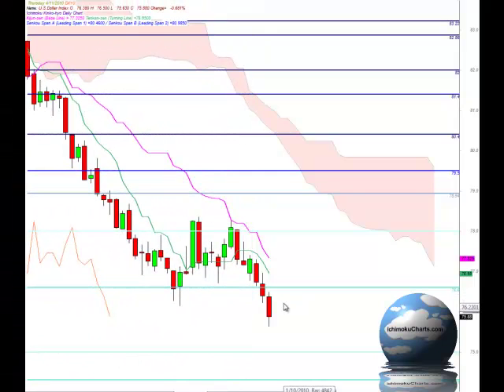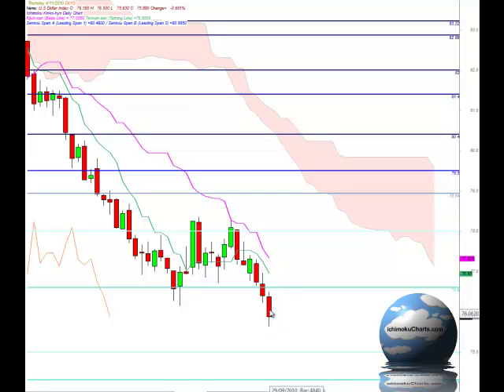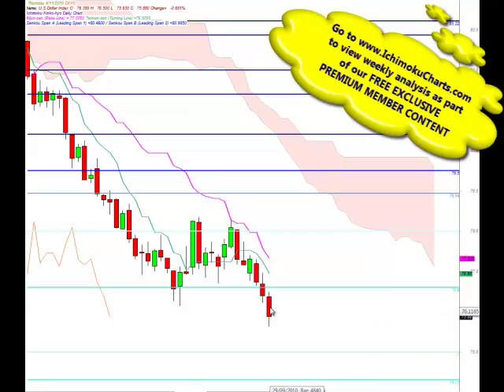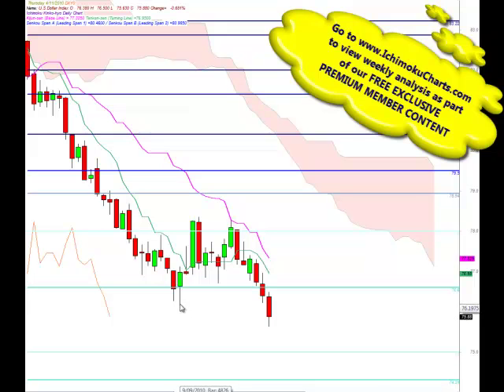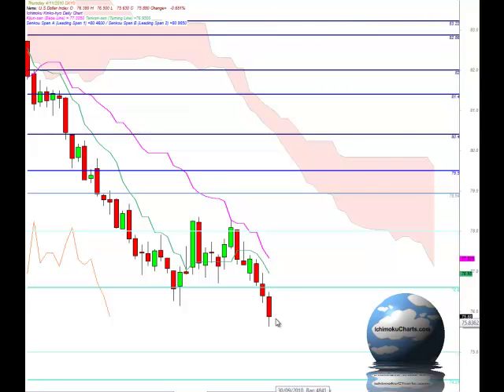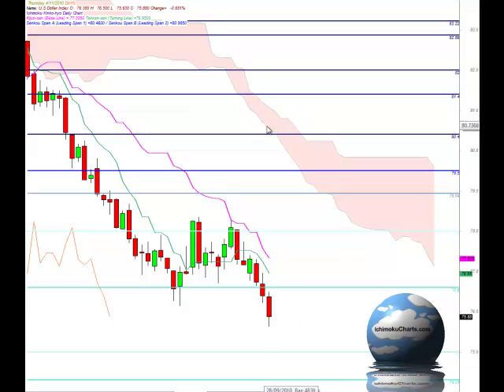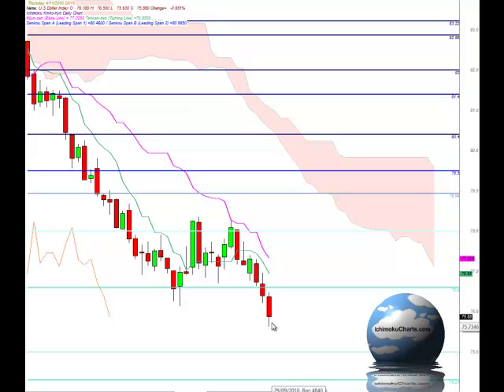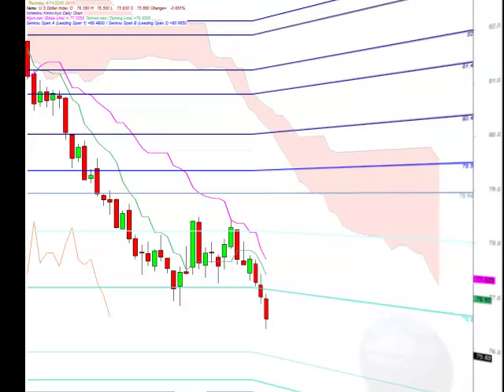USDXNov4th2010.mp4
Daily US Dollar Index market analysis using Ichimoku charts for November 4th 2010